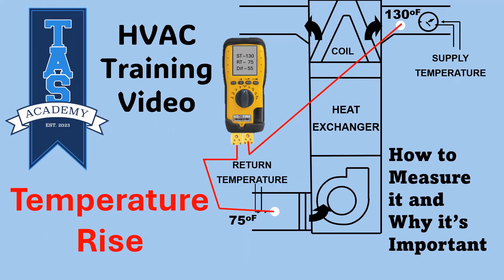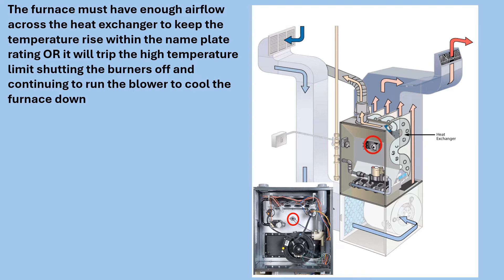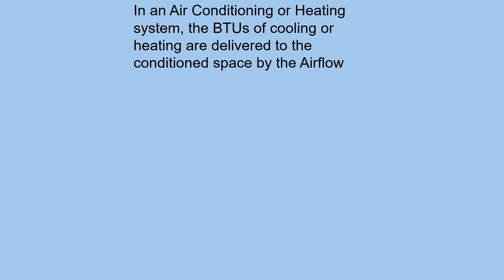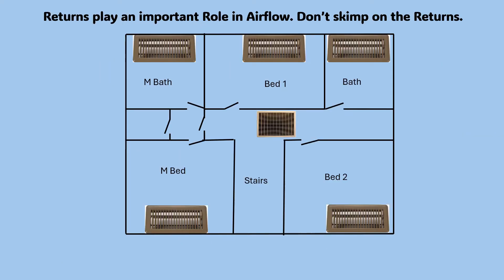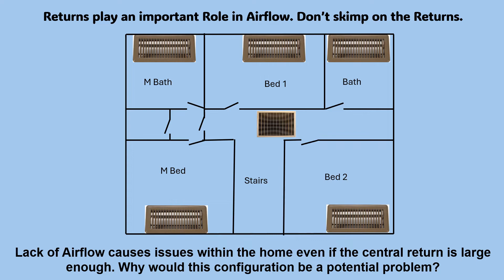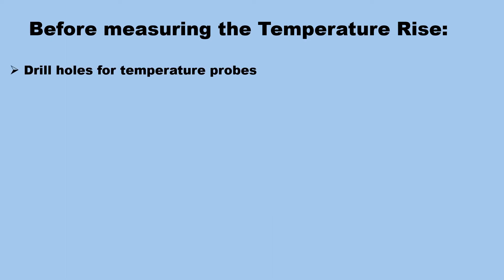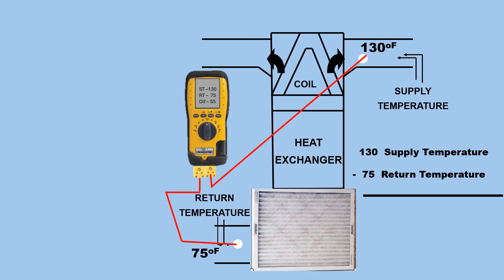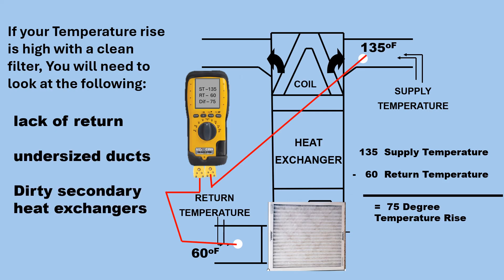Temperature Rise How to Measure it and Why it's Important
This video explains what temperature rise is and how to measure it. It also covers some important things techs should know and do before taking a temperature rise test, some common causes of a high temp rise such as undersized or lack of returns, undersized ducts, dirty filters, & dirty secondary heat exchanger.